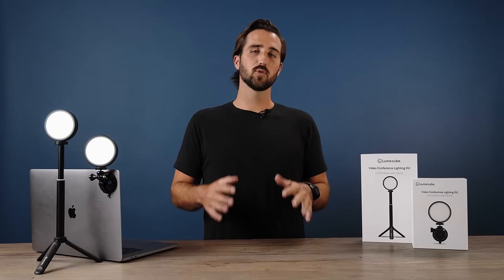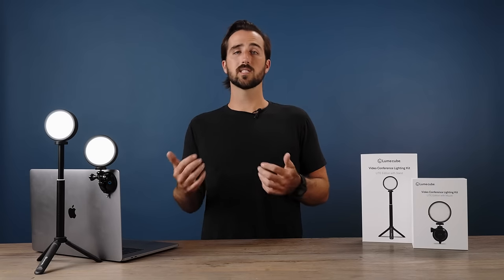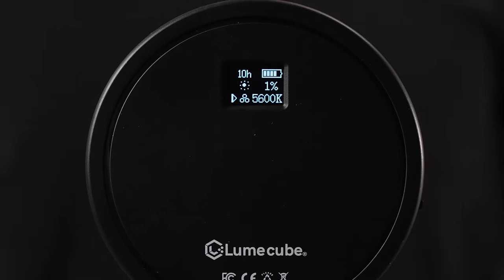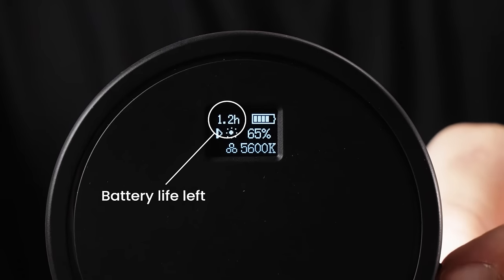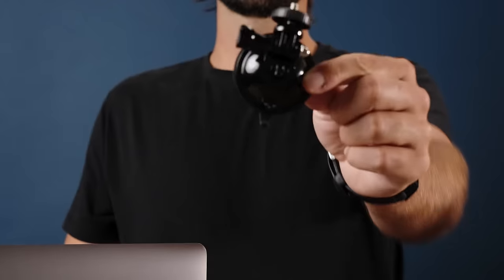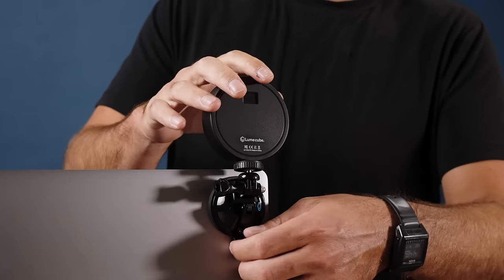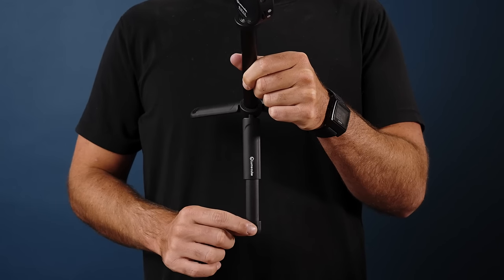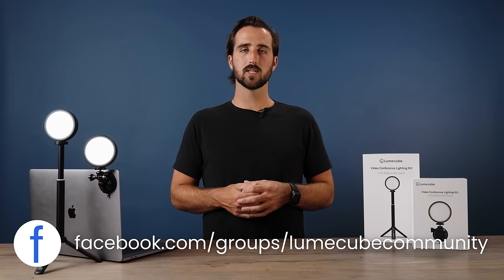Video Conference Lighting Kit LITE Edition Product Overview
Follow along as Trevor breaks down the Lume Cube Video Conference Lighting Kit LITE Edition. The perfect solution for those looking to quickly & easily enhance their appearance on Video Calls. Including an adjustable LED Light & multiple mounting solutions, this kit will immediately give you a brighter & more professional look on your next Zoom call.